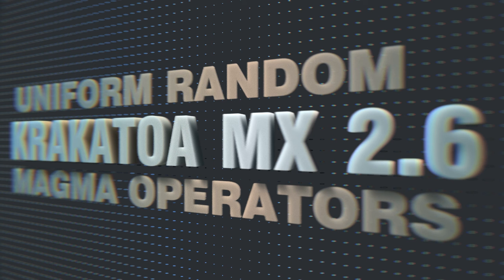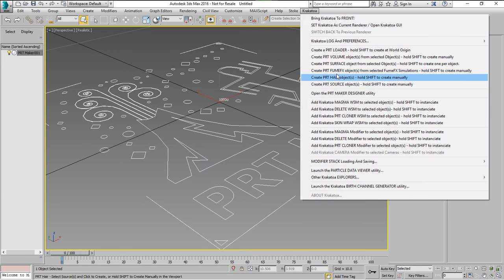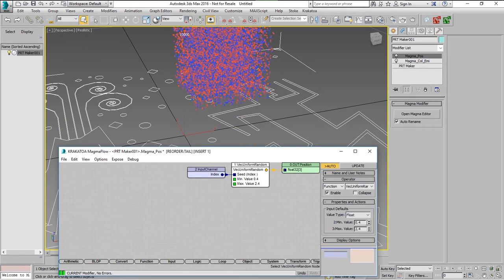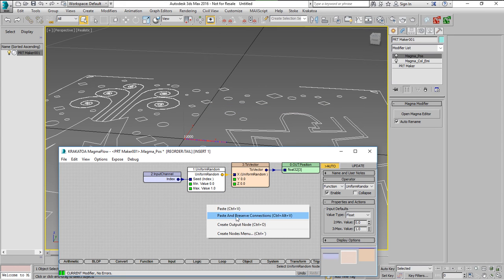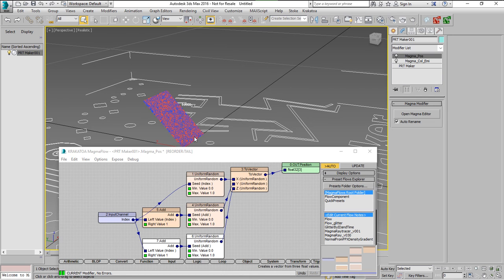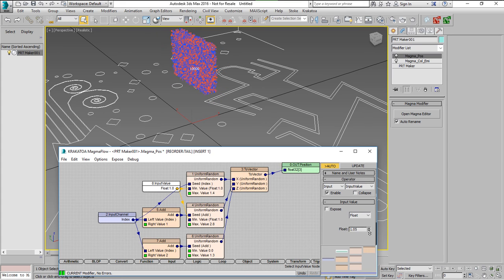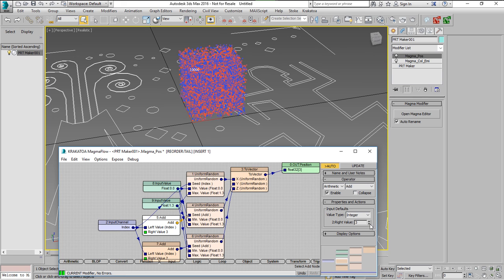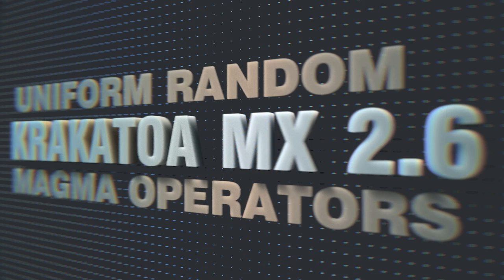Krakatoa MX 2.6.1 - Uniform Random Magma Operators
An example of using the new UniformRandom and VecUniformRandom Magma operators in Krakatoa MX 2.6.1 to set the Position channel to random values.